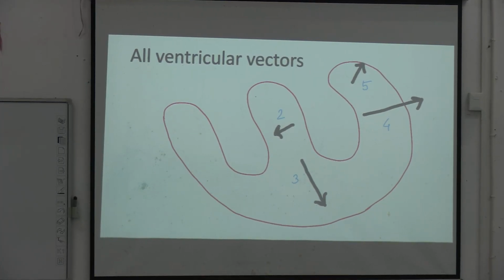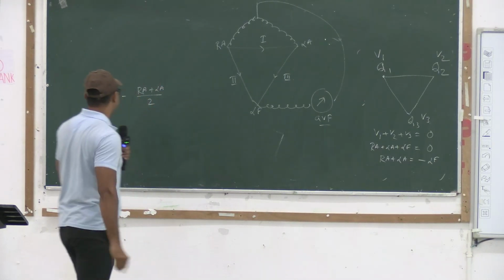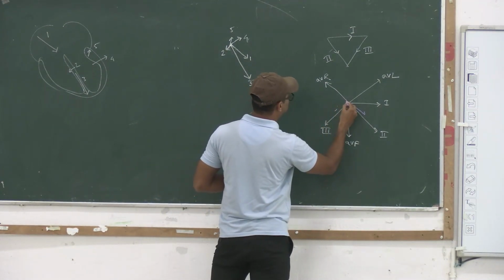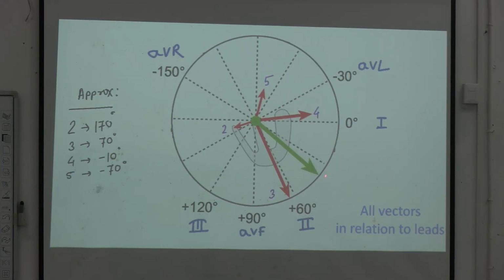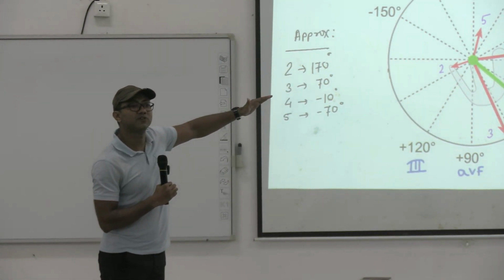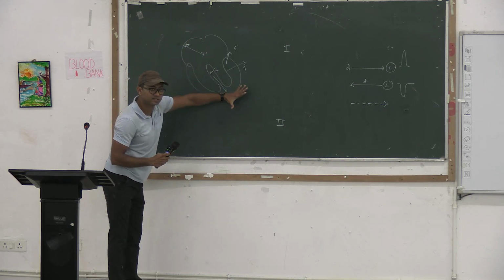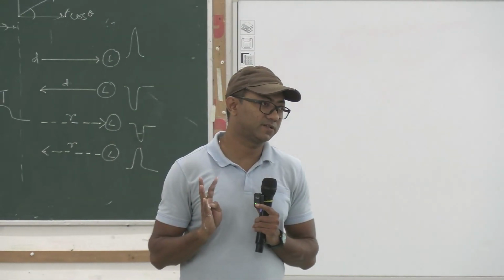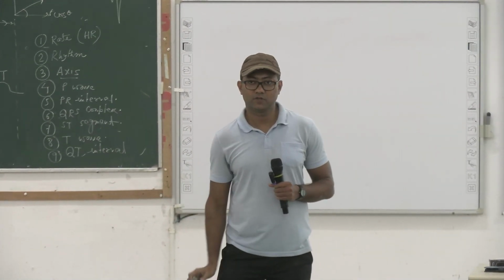Lecture On Cardiac Electrophysiology & ECG Fundamentals: Vectors, Leads & Interpretation | MBBS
This is a comprehensive and in-depth medical lecture on Cardiac Electrophysiology and the foundational concepts required for ECG interpretation, delivered for the MBBS Class of 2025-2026. This session is crucial for all medical students and physicians, covering the electrical basis of heart function and how it translates into the surface ECG.

The lecture includes detailed coverage of ionic channels, the five cardiac vectors, the formation of the 12 ECG leads, and clinical correlations like Long QT Syndrome and the mechanism of action for drugs like Digitalis and Evabradine.

Detailed Lecture Breakdown & Timestamps
Use these timestamps to navigate to the key topics:

I. Cardiac Action Potential (AP) Recap & Basis
[00:28] Shapes of Action Potential in Cardiac Muscle: Fast Response AP (Ventricular/Atrial Myocardium) and Slow Response AP (SA & AV Nodes).

[03:53] Fast Response AP (Ventricular): Ionic Basis of Phases 0-4 (Na+ entry, Ca++ influx, K+ efflux).

[07:20] Slow Response AP (SA Node): Pacemaker Potential (Phase 4), absence of Phases 1 & 2.

[07:27] Ionic Basis of Pacemaker Potential: Key role of Funny Current (F Current / HCN Channel).

II. Electrophysiology: Refractory Periods & Drugs
[10:45] Pharmacology of Heart Rate:

Evabradine (F current blocker) and its mechanism to reduce heart rate.

Effect of Acetylcholine (reduces heart rate) vs. Catecholamines/Adrenaline (increases heart rate).

[17:14] Refractory Period: Absolute, Relative, and Supernormal Period (SNP).

[21:20] Digitalis (Digoxin): Mechanism of action via blocking Na+/K+ ATPase to increase contractility (used in heart failure).

[23:45] Long QT Syndrome (LQTS): Genetic basis (e.g., KCNQ1 channel mutation) and risk of sudden cardiac death.

III. Cardiac Vectors & ECG Wave Formation
[27:08] Introduction to Cardiac Vectors: Action potential traveling through the heart.

[30:46] The Five Electrical Vectors of Cardiac Depolarization:

[33:17] Atrial Depolarization Vector (P wave).

[34:07] Septal Depolarization Vector.

[34:57] Apical Depolarization Vector.

[36:00] Ventricular Free Wall Depolarization Vector (Strongest vector).

[38:29] Posterior Basal Depolarization Vector.

[57:43] How the vectors interact with ECG Leads to form the P-QRS complex.

[01:00:14] Repolarization Wave and the formation of the T wave.

[45:37] The Atrial Repolarization wave is buried under the QRS complex.

IV. ECG Leads and Geometry
[43:28] 12 Conventional ECG Leads: 6 Limb Leads (I, II, III, aVR, aVL, aVF) and 6 Chest Leads (V1-V6).

[45:51] Einthoven's Triangle: Conceptual formation of Leads I, II, and III.

[50:18] Augmented Limb Leads (aVR, aVL, aVF): How they are derived using common terminals (the "augmented" concept).

[33:52] Mean Electrical Axis of the Heart: The resultant vector of ventricular depolarization.

[34:07] Normal Axis Range: -30° to +110°.

[33:18] Clinical implications: Left Axis Deviation (LAD) (e.g., Left Ventricular Hypertrophy) and Right Axis Deviation (RAD) (e.g., Right Ventricular Hypertrophy). *

On: PHYSIOLOGY by Dr. Ayan Goswami
(MBBS Batch: 2025-26)
Conducted on: 19-11-25